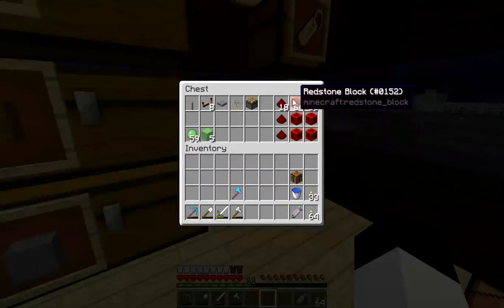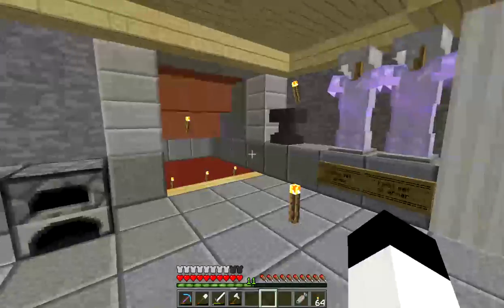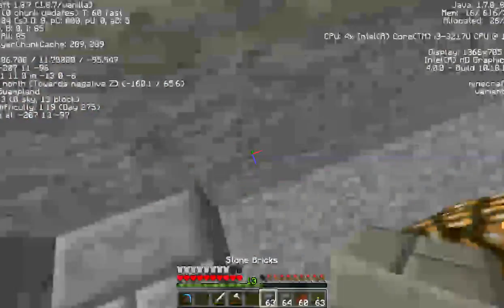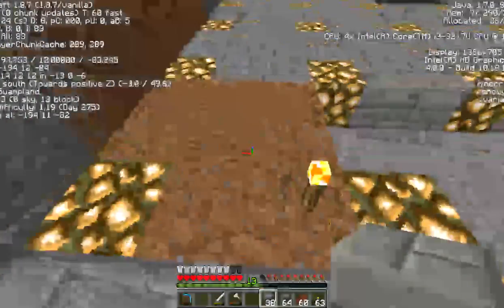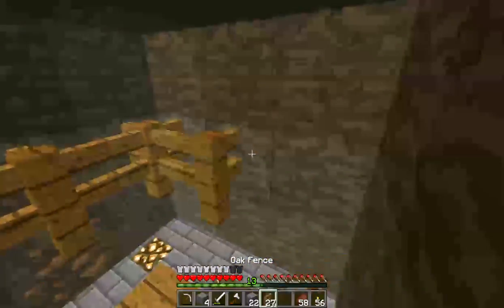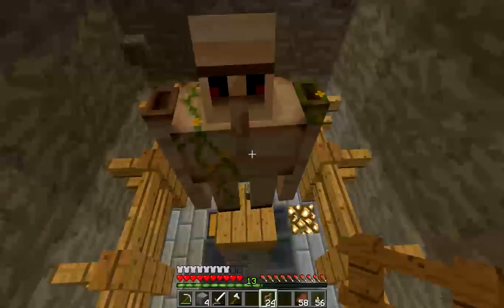Minecaft Single Player E42